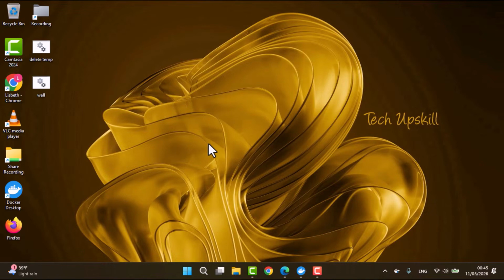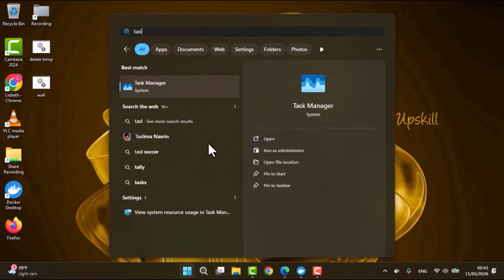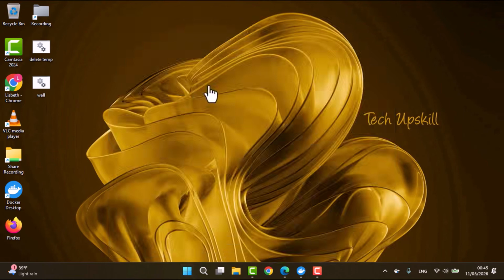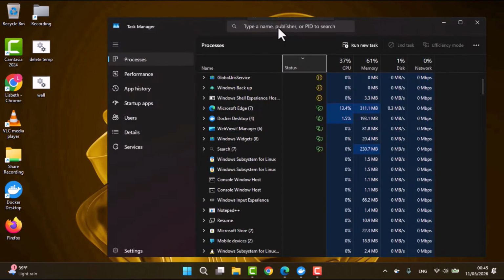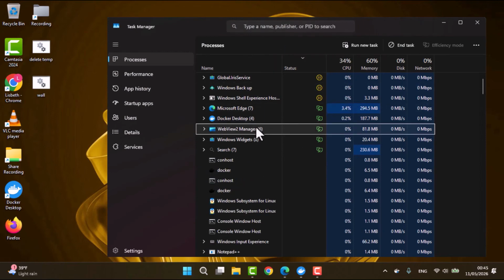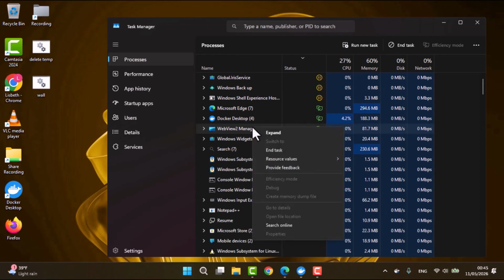How to Fix the Microsoft Edge WebView2 Process Consuming Your Windows Memory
Stop Microsoft Edge WebView2 from hogging your computer's memory with this quick fix. Learn the simple steps to identify and terminate the process draining your RAM. This easy-to-follow tutorial will resolve your memory consumption issues, helping your system run smoother. Watch now to regain control of your PC's performance.